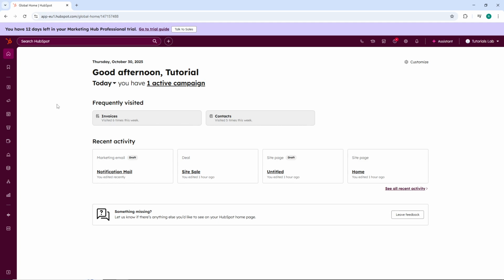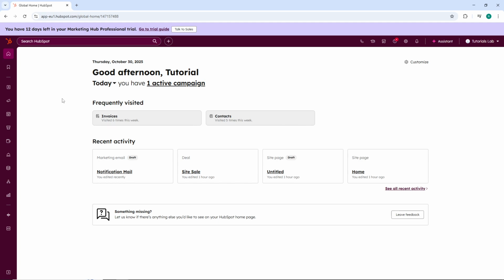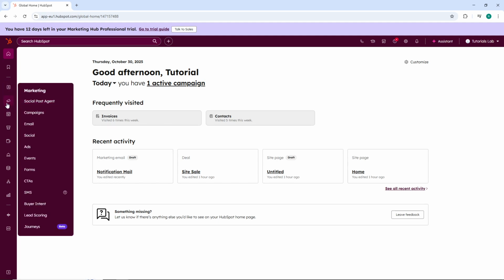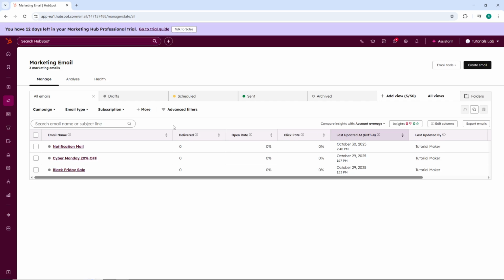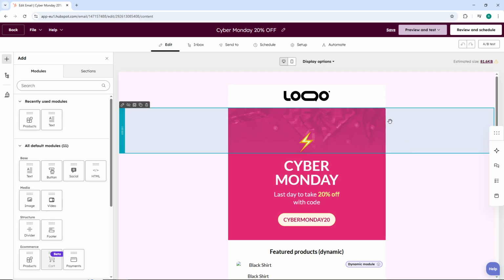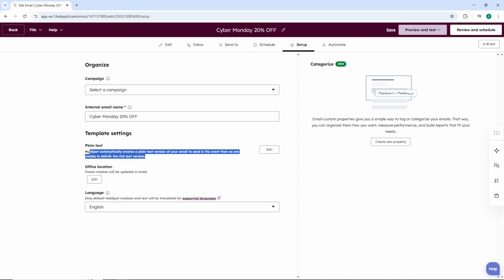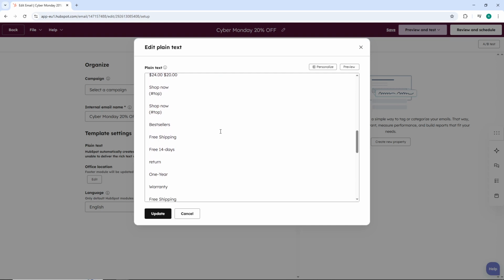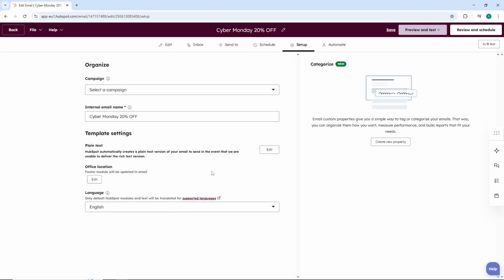How To Customize Plain Text Emails In HubSpot (Tutorial 2025)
Along the way, you'll learn How to customize plain text emails in HubSpot, personalize HubSpot plain text email content, edit plain text email template in HubSpot, format plain text emails using HubSpot tools, configure HubSpot plain text email settings, modify plain text email appearance HubSpot, customize plain text email body HubSpot guide, setup plain text email design within HubSpot, HubSpot plain text email personalization tutorial, advanced plain text email customization HubSpot, create custom plain text emails in HubSpot, best practices for plain text emails HubSpot